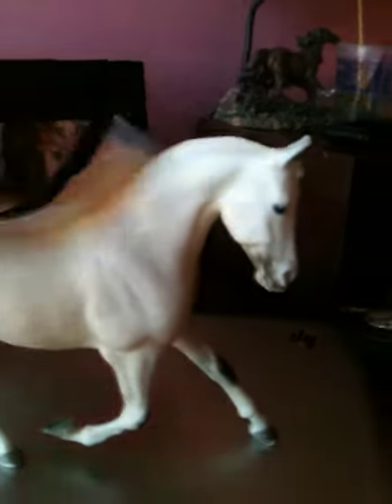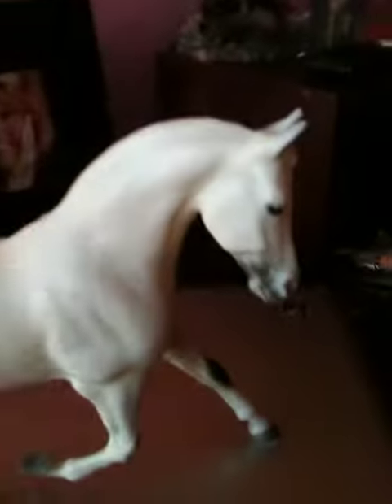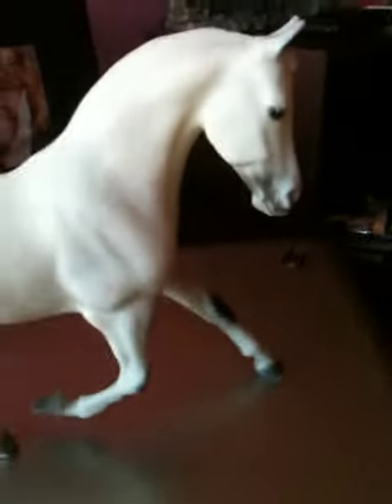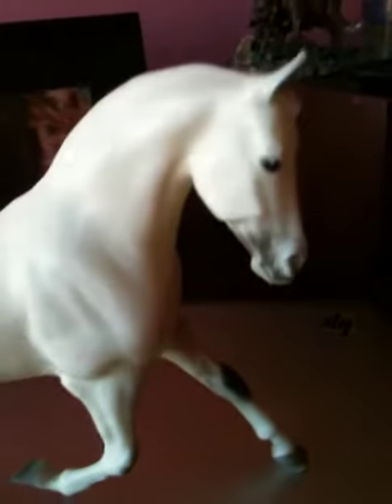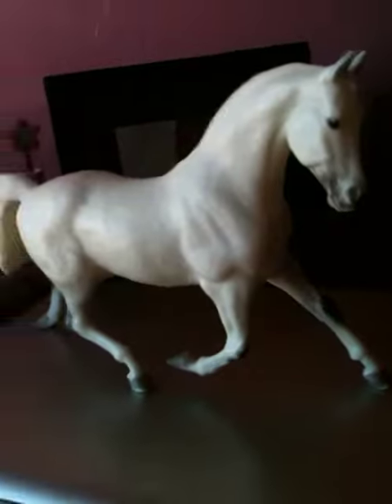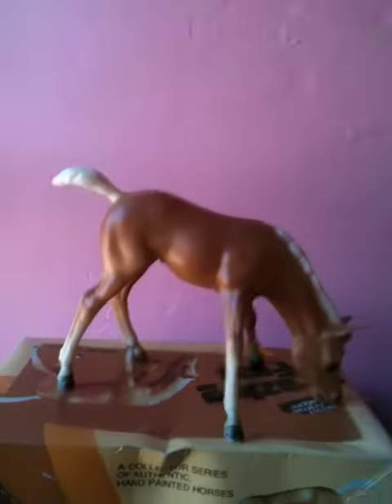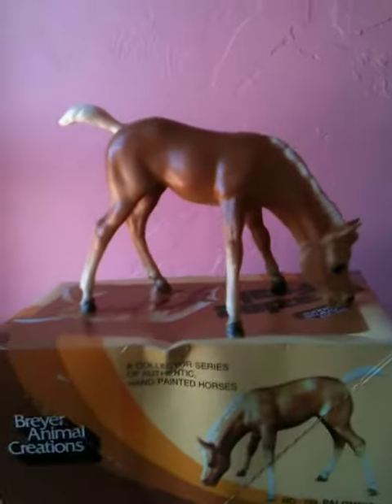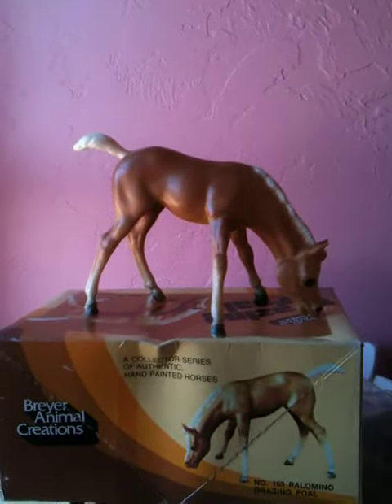Breyer of the week # 1!( Romanesque)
My first breyer horse; Snowflake or (Romanesque)